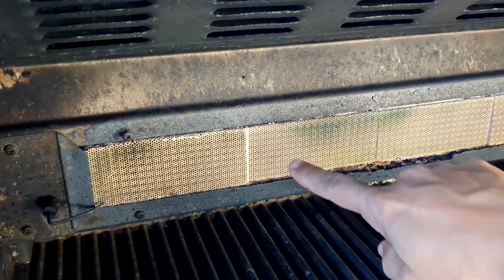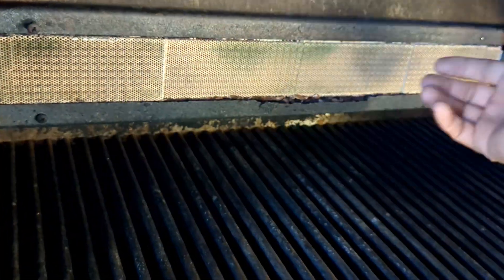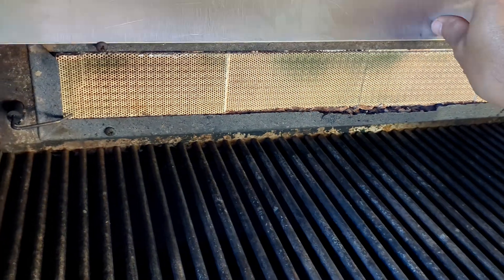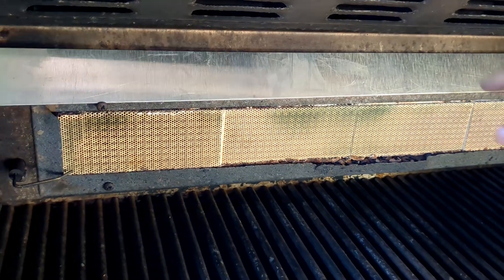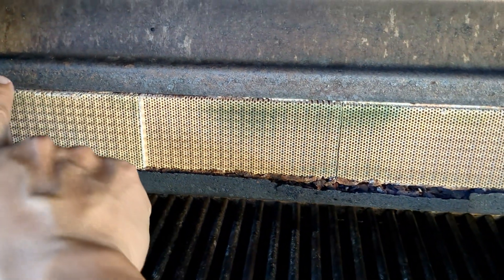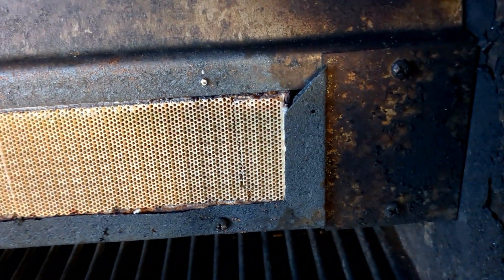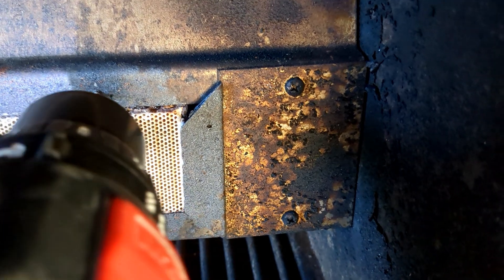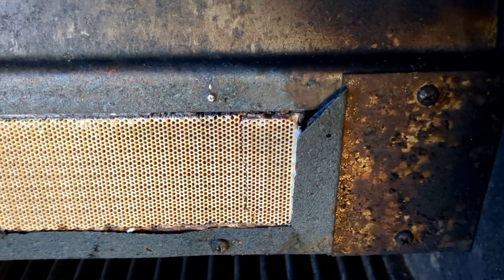BBQ grill repair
Documentary on repair of ceramic infrared burner. Missing top trim was causing gas not to stay lit after ignition; likely the stoichiometric misappropriation between the natural gas and ambient oxygen. The fix comprised of a scrap piece of 304 stainless steel purchased at steel shop and a little bit of elbow grease.